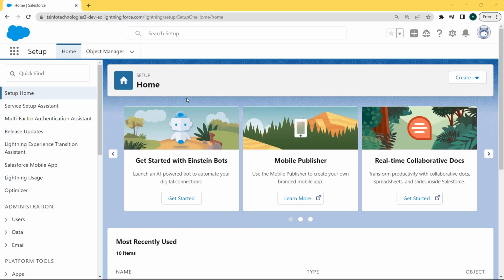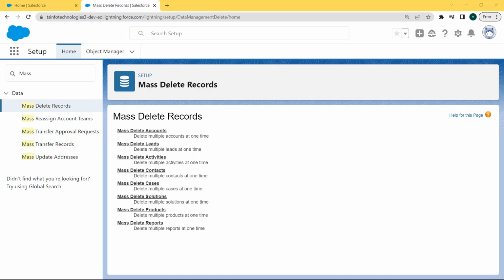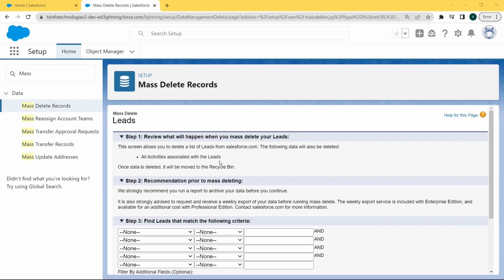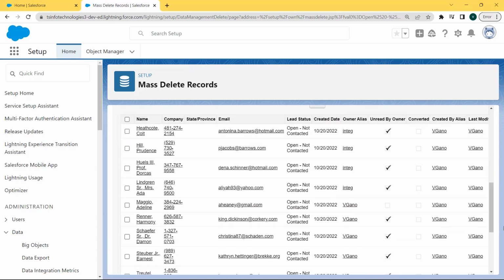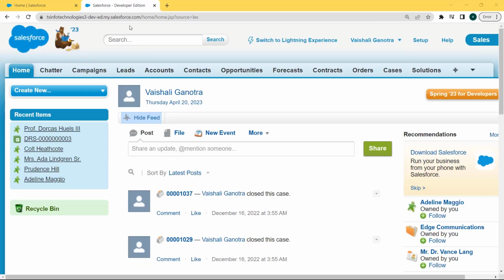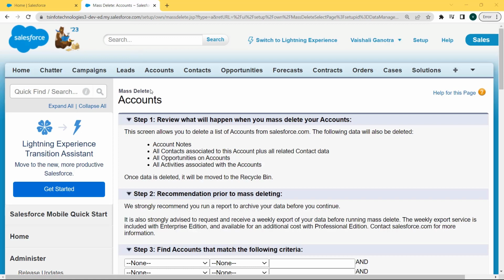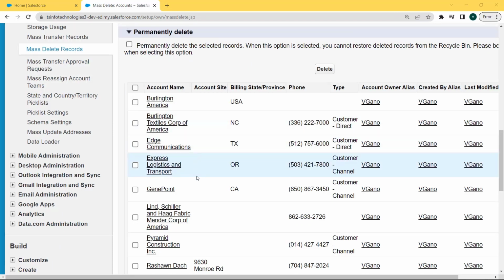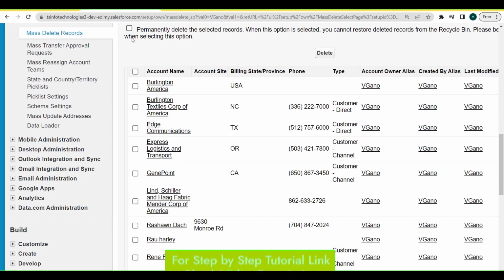How to Mass Delete Salesforce Records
In this Salesforce video tutorial, I will explain how to mass delete records in Salesforce. I will explain Salesforce mass deletes records as a method that permits the users for deleting the records and cleaning up the data and delete duplicate records.

In addition, I will show the step-by-step procedure of:
1. How to mass delete records in Salesforce Lightning
2. How to mass delete records in Salesforce Classic
Check out the complete tutorial on How to Mass Delete Records in Salesforce